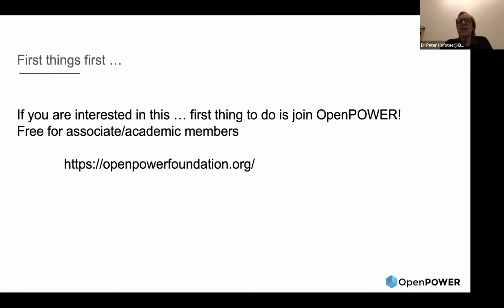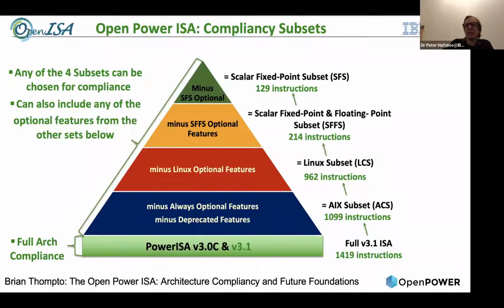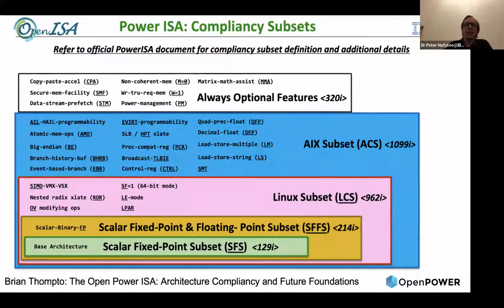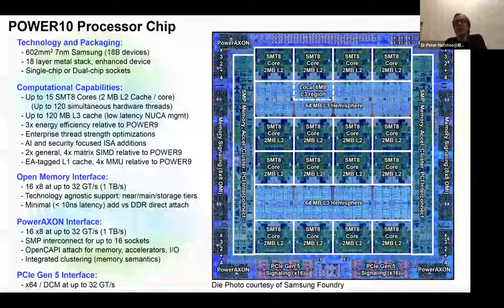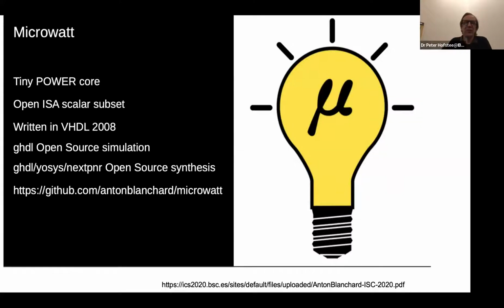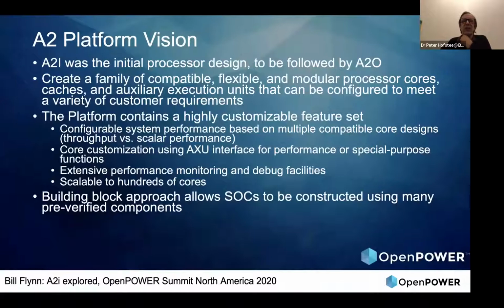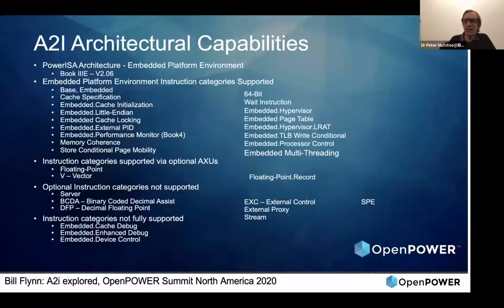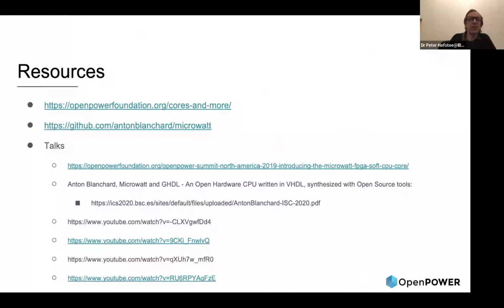OpenPOWER Architecture and Cores | Dr. Peter Hofstee | IBM & TU Delft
Dr. Peter Hofstee from IBM has delivered his speech on OpenPower Architecture and cores